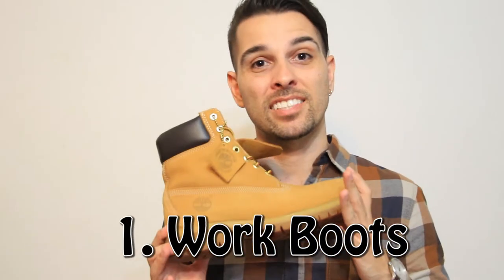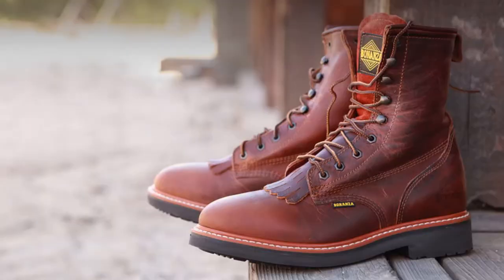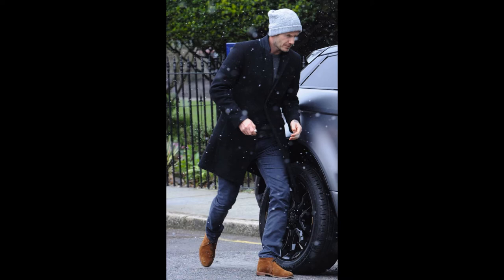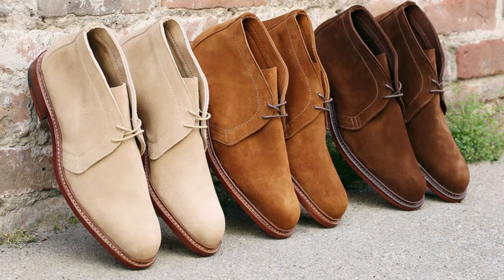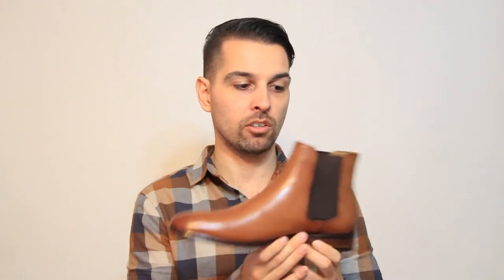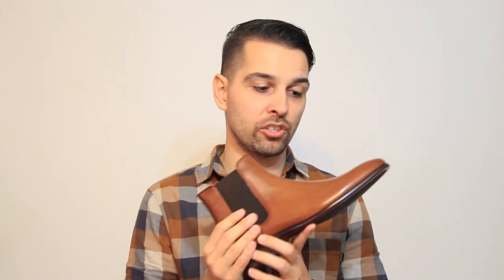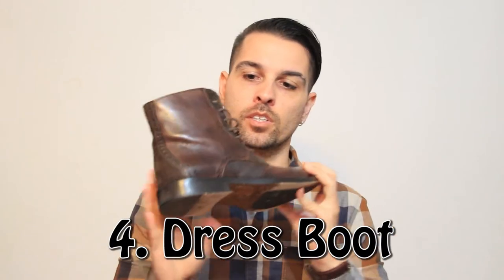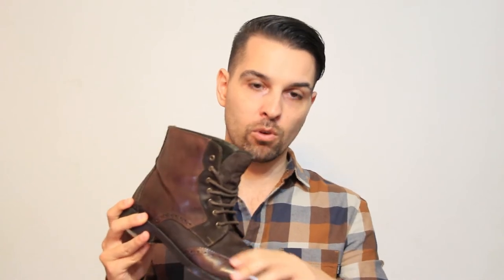Men’s Essential Fall Boots | Fall Series Style Guide (Part 1)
The FIRST of FOUR episodes for the FALL Series Style Guide introduces men’s essential boots that can be worn during the fall season (and winter).

1. Work boot - A casual option, can be used for casual dates or hiking and great option for rain and snow and working outdoors.

2. Chucka boot - Another casual boot but extremely versatile option that can be worn in any season.  They can be dressed up with slacks or dressed down with chinos and jeans.

3. Chelsea boot - A classic fall and winter boot that is perfect for wearing with a suit in the office and out in the cool weather on hot date!  These can also be dressed down with chinos and jeans.

4. Lace up / Dress boot - Definitely on par with the Chelsea boot in terms of formality. Great option for wearing with a suit or blazer and slacks in the office.

Thanks for tuning in guys!